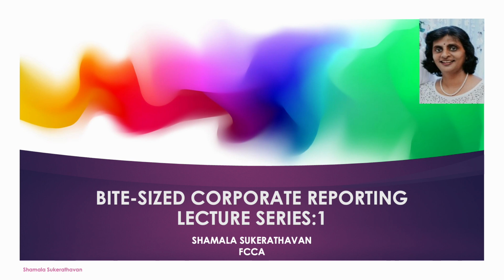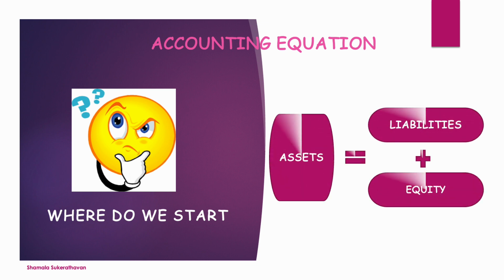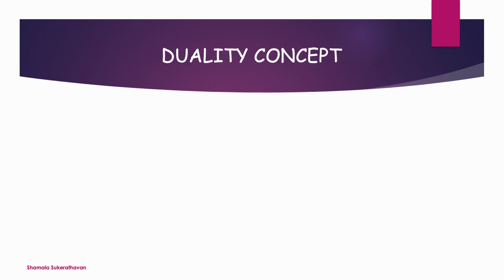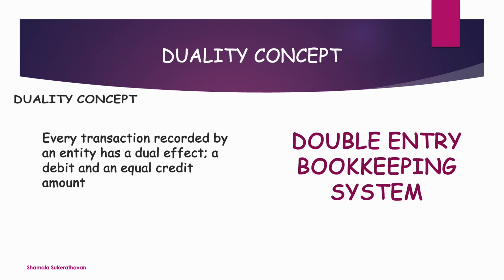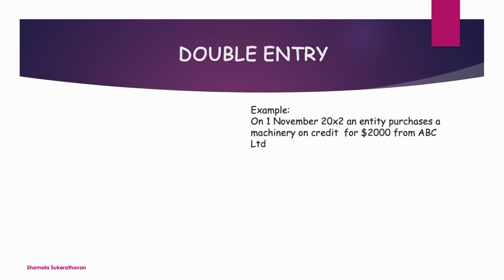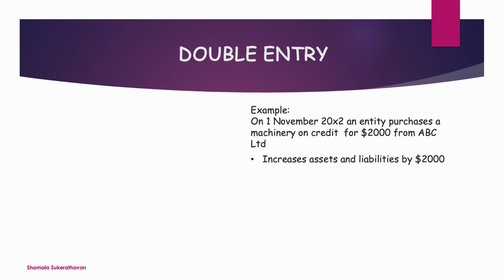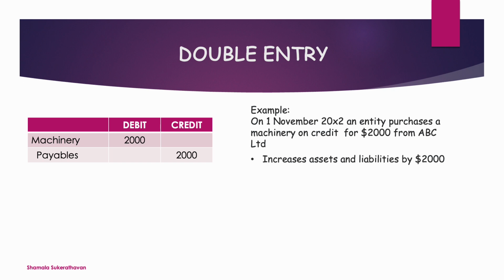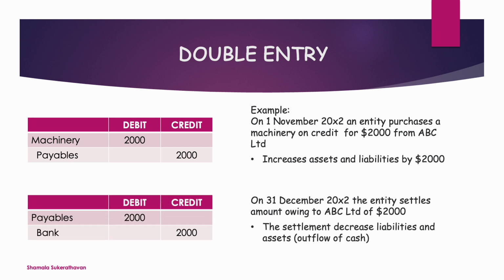Lecture Series 1: Accounting Equation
Welcome to Bite-sized Corporate Reporting. Lecture Series 1 looks at the "Accounting Equation".